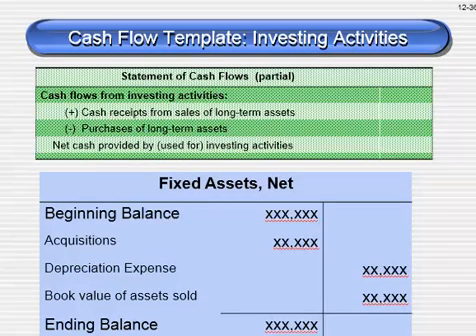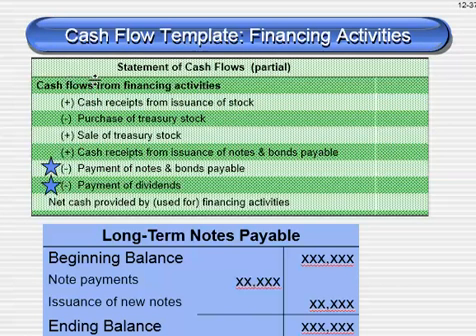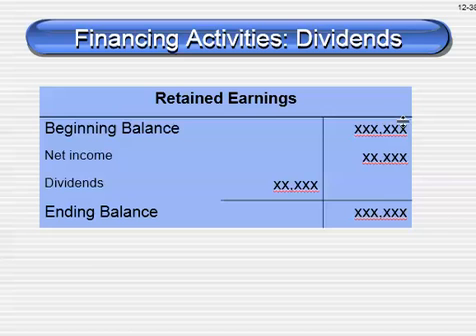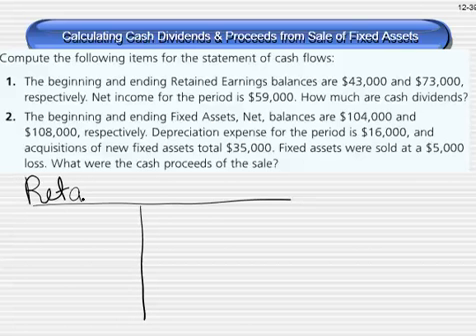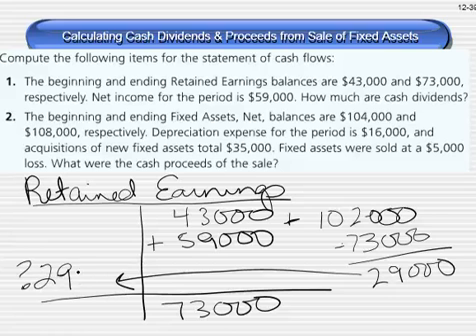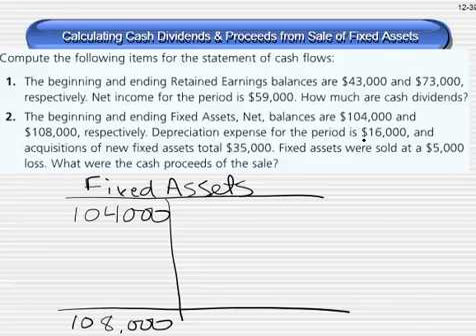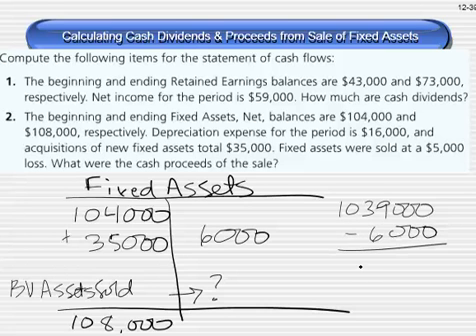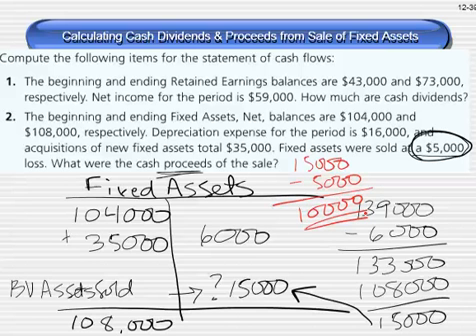Investing and Financing Sections Explained